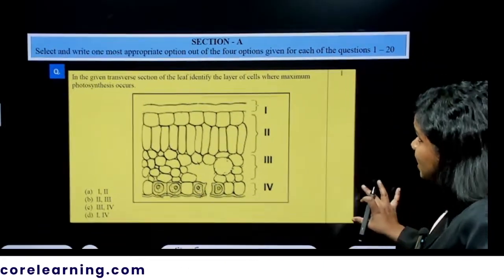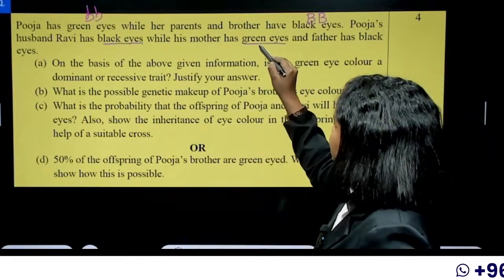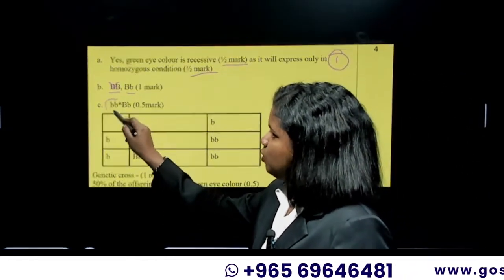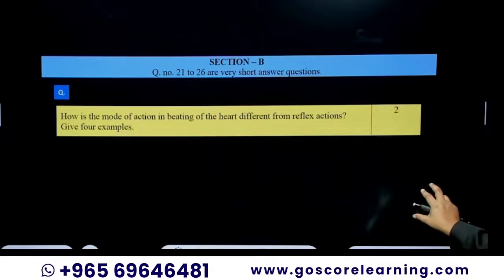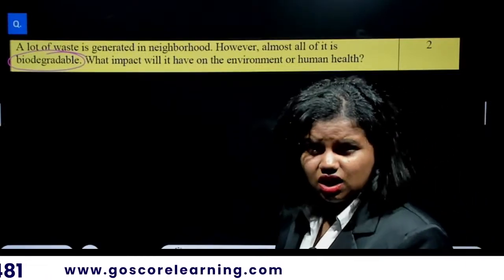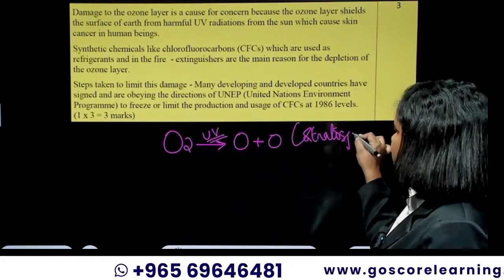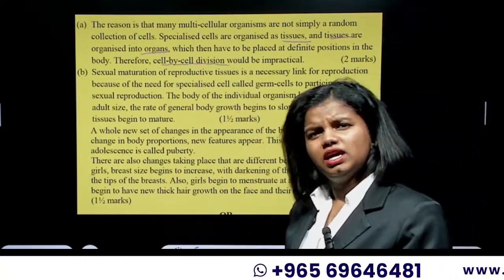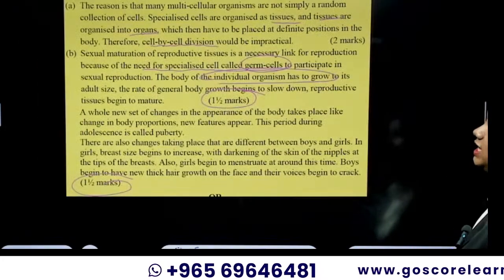SAMPLE QUESTION PAPER DISCUSSION 2023 | CBSE Grade 10-BIOLOGY